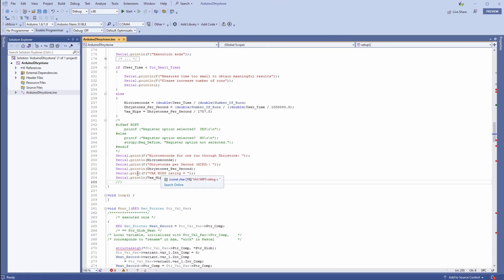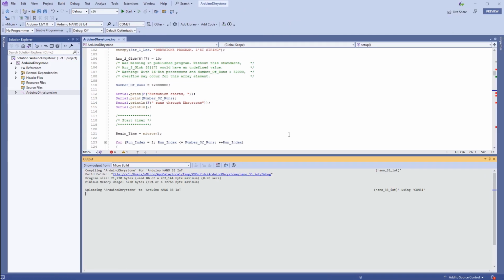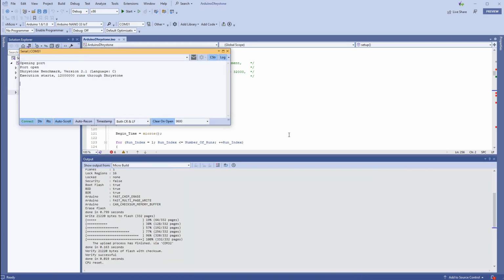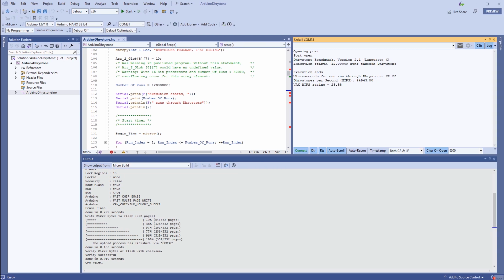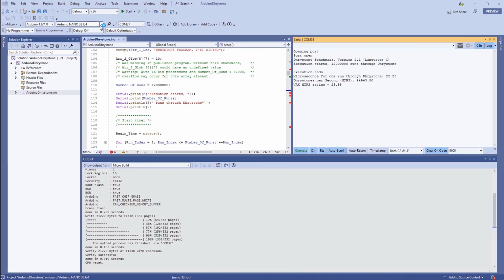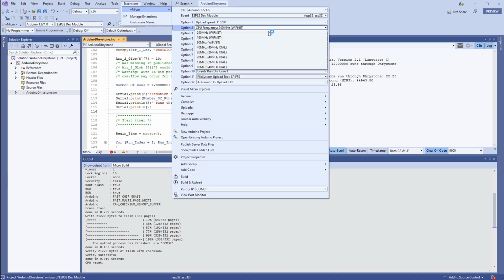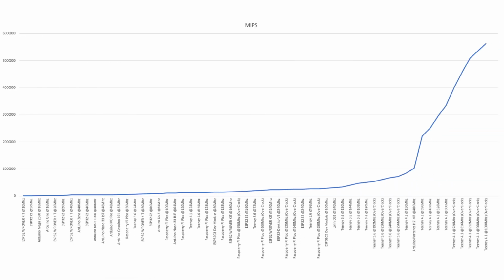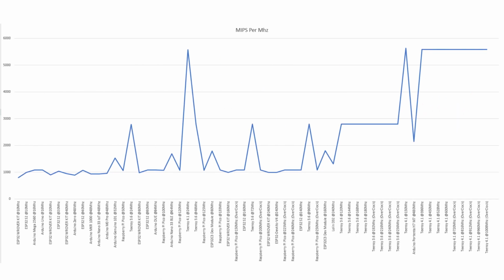Benchmarking Arduino Compatible Boards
If you're looking for a powerful embedded Arduino compatible board for your next idea, these benchmarks should help you find the most powerful board.

We have used both the Dhrystone and CoreMark benchmarking tools to rate a variety of common Arduino compatible boards so you don't have to waste time with a slow processor.